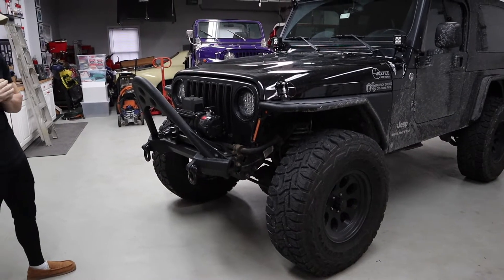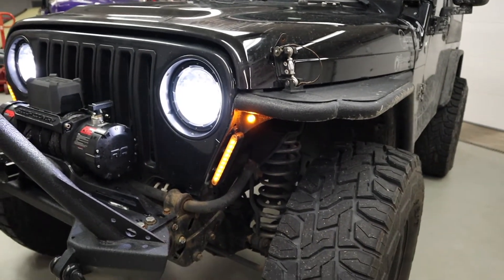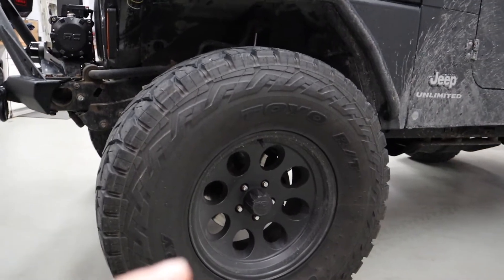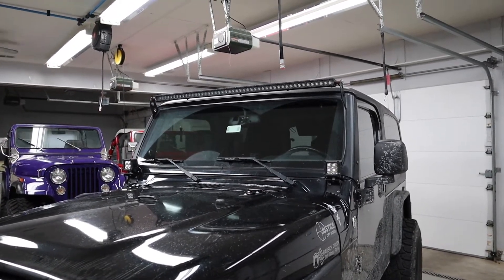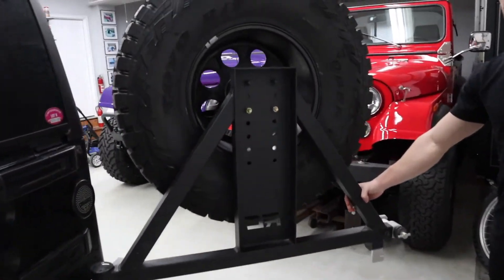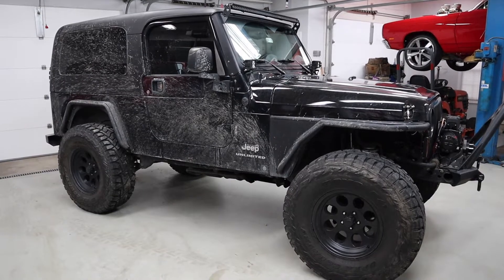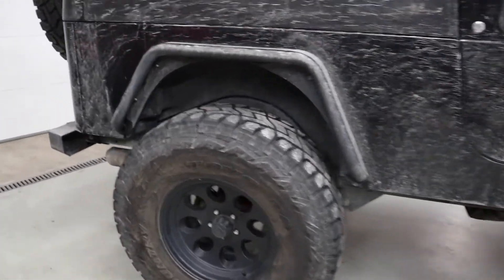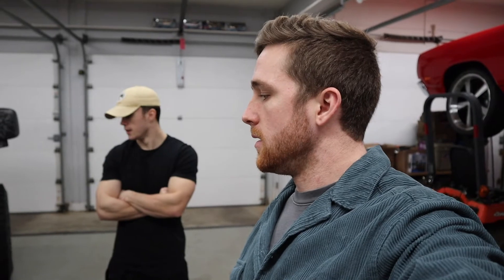Jeep Wrangler LJ Build Walkaround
@kraft_lj on Instagram.  In this video I go over my brothers budget build Jeep LJ.  It is very clean and is far from being finished!  He still has so much more he wants to do with this Jeep!